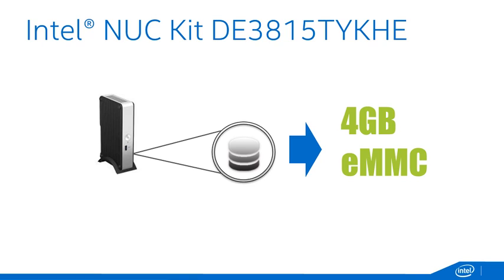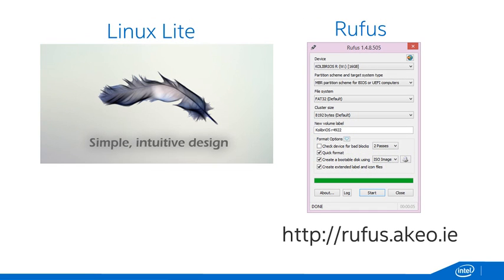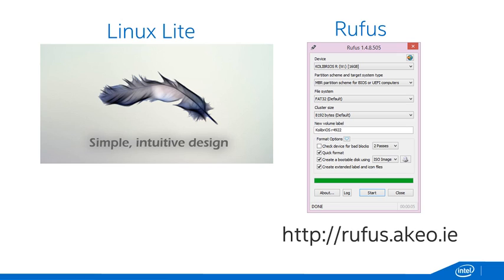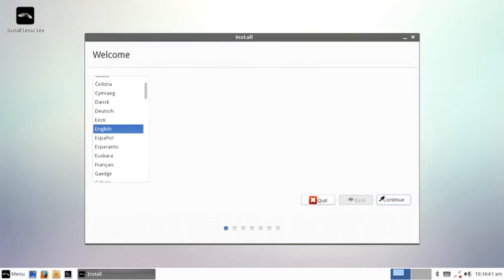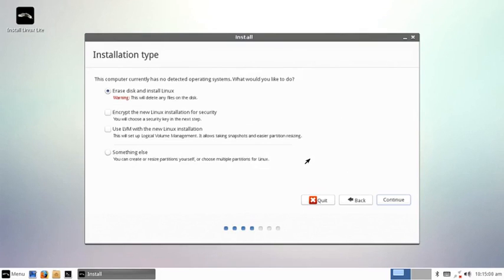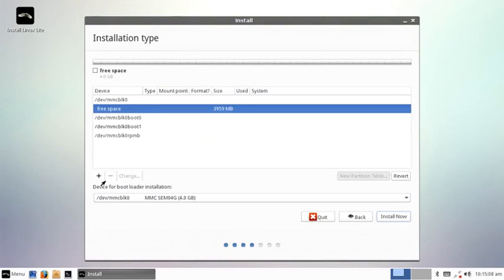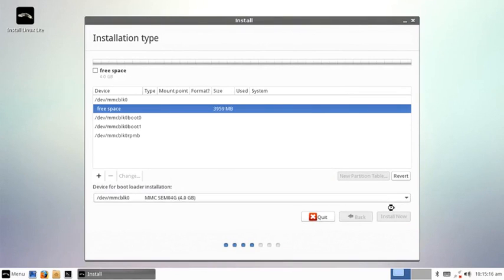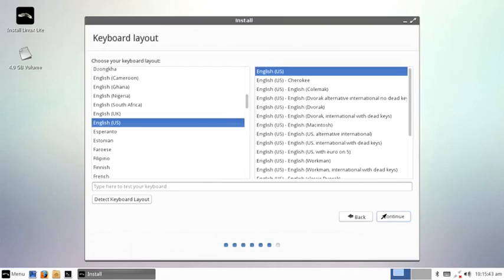NUC How To: Configure the DE3815TYKHE with Linux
Intel's fanless NUC DE3815TYKHE includes 4GB of on-board flash memory so that small-footprint Linux operating systems can be installed without the expense of a separate SSD or HDD. Here's how to do it.

Supported OS list includes: Linux Lite, XBMCbuntu, Debian LXDE and Tiny Core Linux.